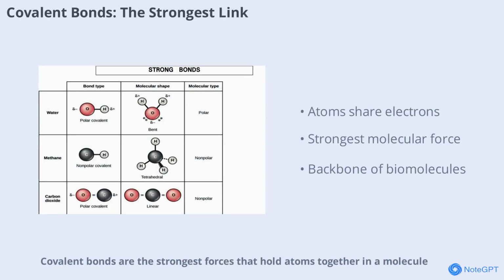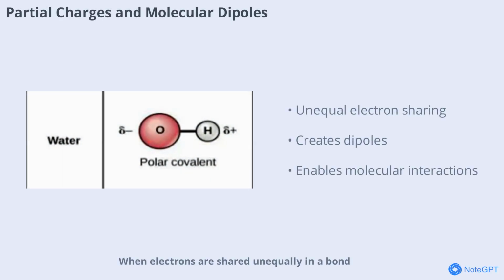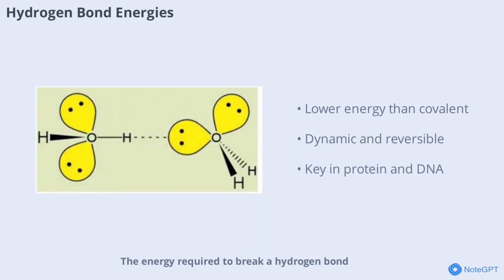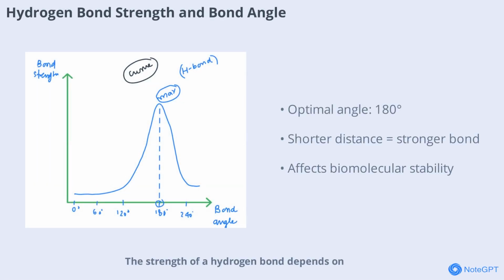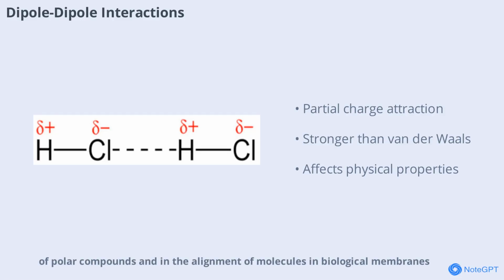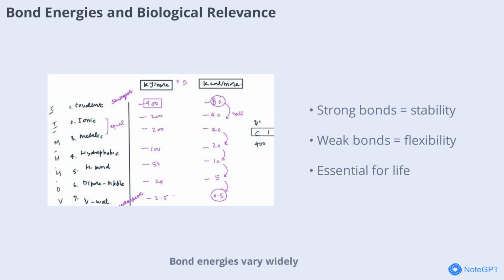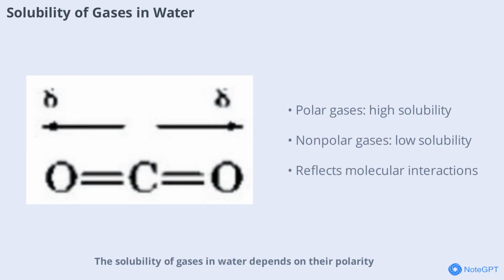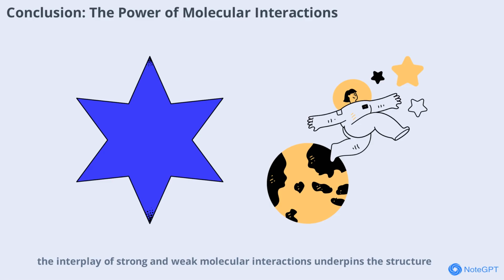Molecular Interactions.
What are Molecular interactions? Their type and importance on biological system.